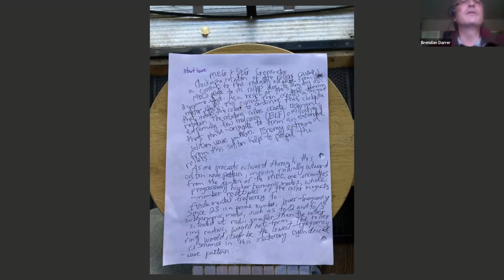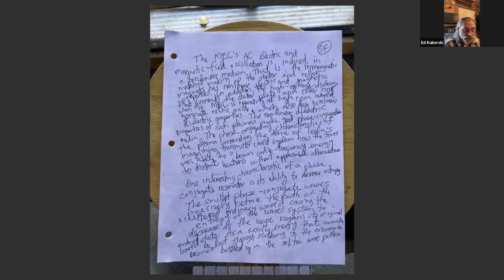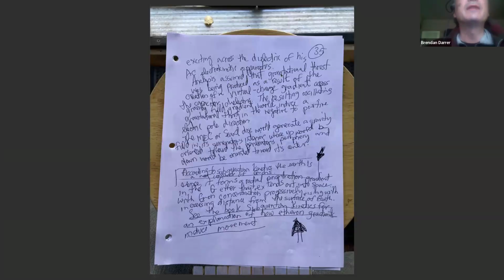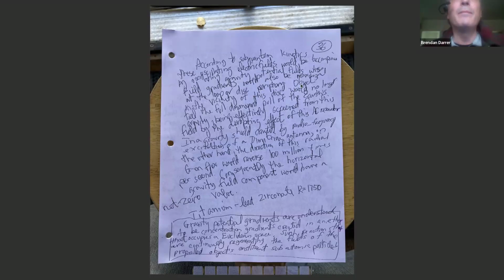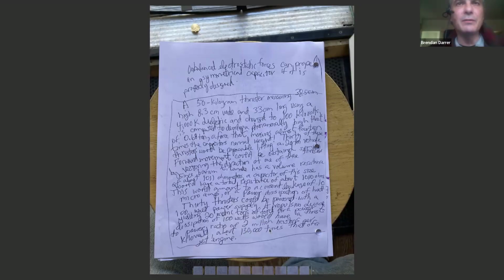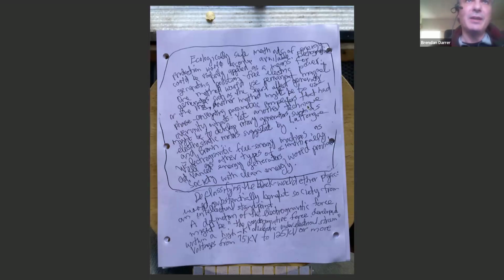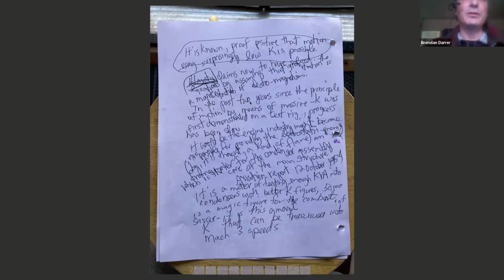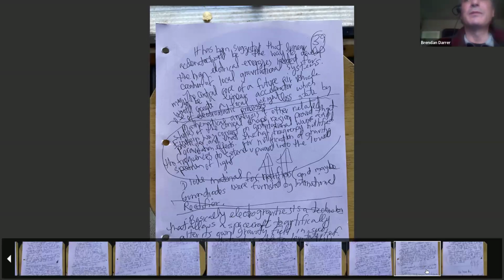The Theory of Antigravity Part#8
The final part to a paper I wrote in the spring of 2017 that connects Antigravity and Free Energy with SubQuantum Kinetics from PhD Paul LaViolette that I sent Paul in the spring of 2021